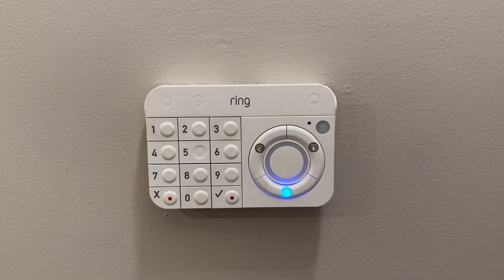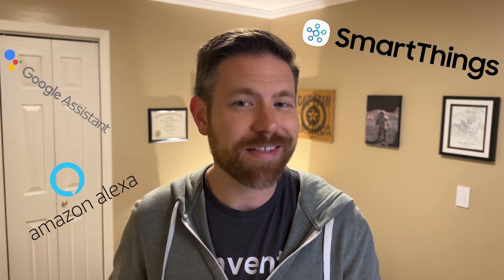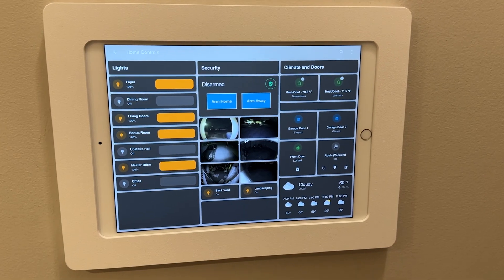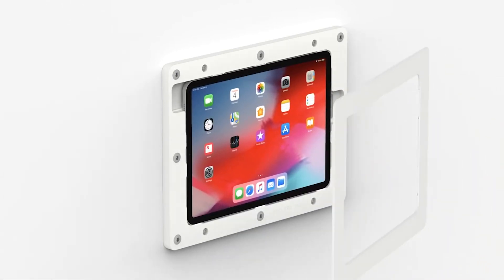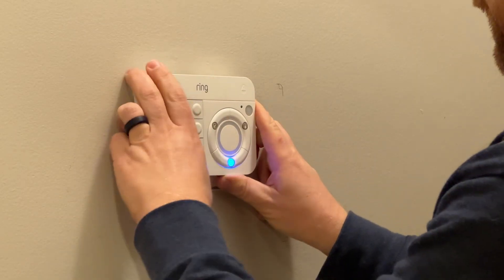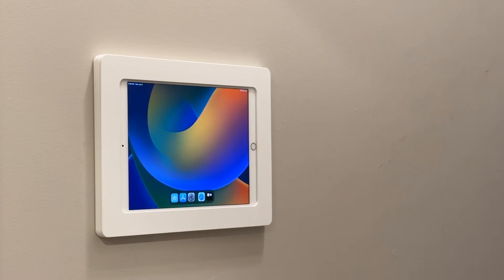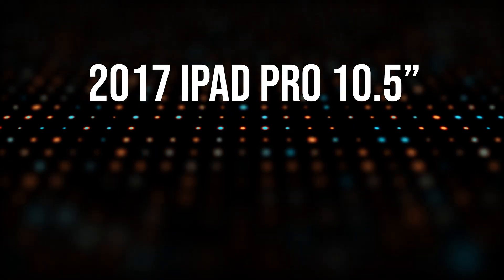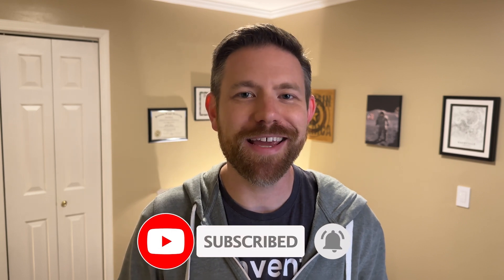iPad Wall Mount: DIY project for controlling my smart home (and replacing my Ring keypad)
I've replaced my Ring Alarm keypad with an iPad that's mounted to the wall via a Vidamount by Vidabox. The dashboard can be done with any smart home app such as Apple Homekit, Alexa, Google, Smartthings, etc. For my project, I used Home Assistant. It's awesome to have one screen to control multiple smart home tools such as Ring, Lutron, LIFX, Kasa, Ecobee, Ultraloq, myQ, and more!

Follow-up video where I go into detail about how this dashboard was built in Home Assistant: My Home Assistant Dashboard Deep Dive - How I designed my Lovelace Dashboard!